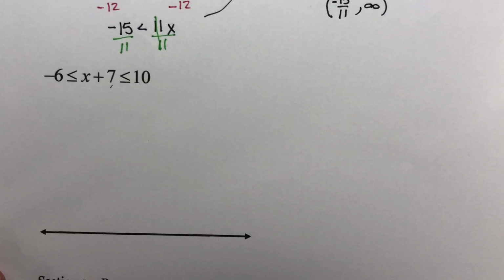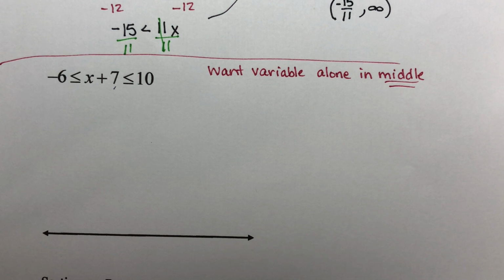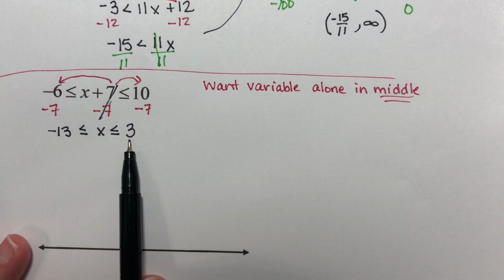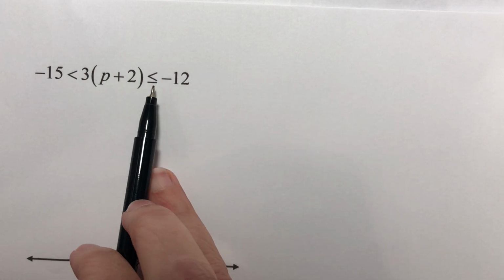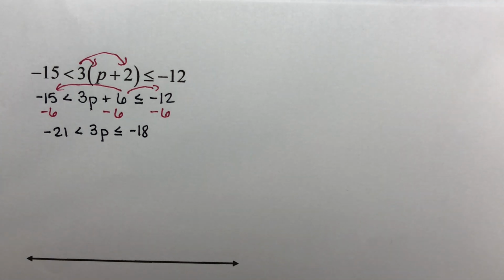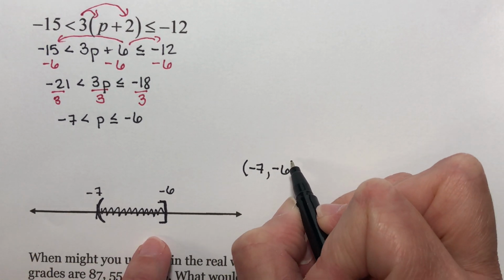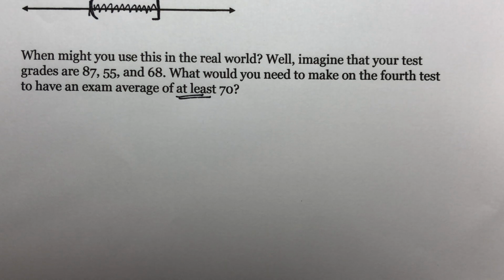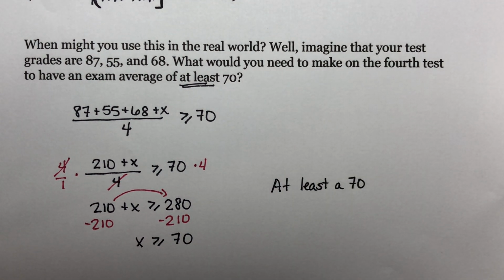Section 2.7 Solving Linear Inequalities (Part 6 of 6)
Three Sided Inequalities and an Application of Inequalities